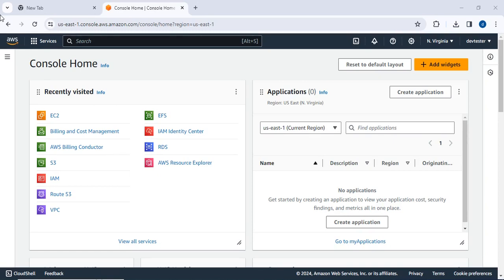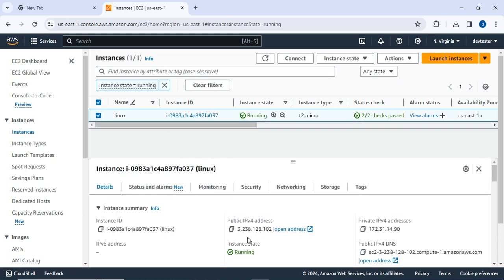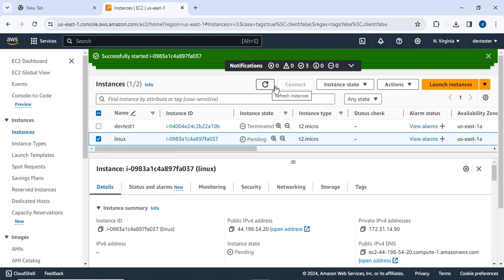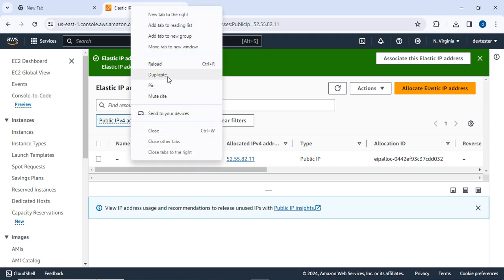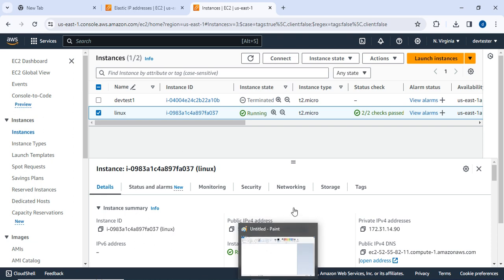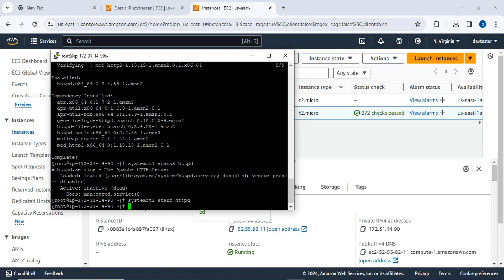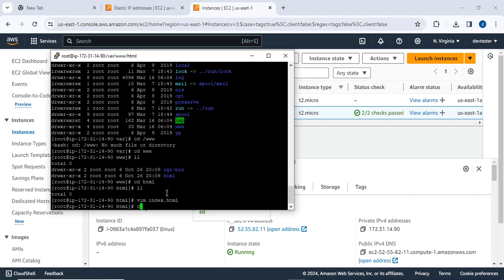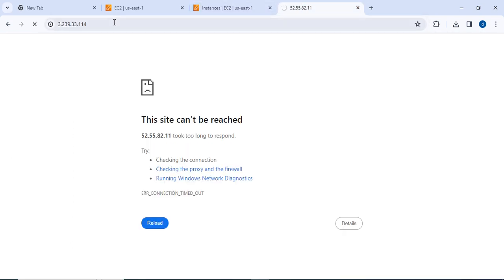AWS Solution Architect | About Elastic IP address | Basic website Deployment over EC2 | Session 10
Welcome to this AWS Solutions Architect session on Elastic IP Addresses and Basic Website Deployment over EC2! In this video, we'll explore how to configure an Elastic IP (EIP) in AWS to ensure your EC2 instance has a static, public IP address, and walk you through the process of deploying a simple website on an EC2 instance.

In this video, you will learn:

What an Elastic IP (EIP) is and how it differs from a regular public IP address in AWS
How to allocate and associate an Elastic IP with an EC2 instance for a static IP configuration
Step-by-step guide to deploying a basic website (e.g., a static HTML site) on an EC2 instance
Configuring security groups to allow web traffic (HTTP/HTTPS) to your EC2 instance
Best practices for managing Elastic IPs and securing your web applications
By the end of this session, you'll be able to deploy a simple website to AWS EC2, configure Elastic IP for static IP access, and ensure your web application is available to users around the globe.